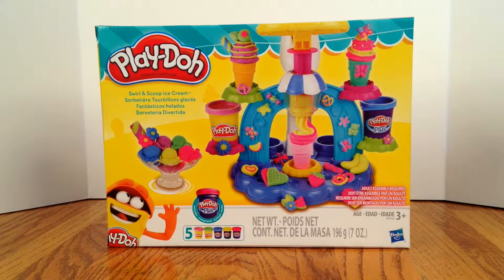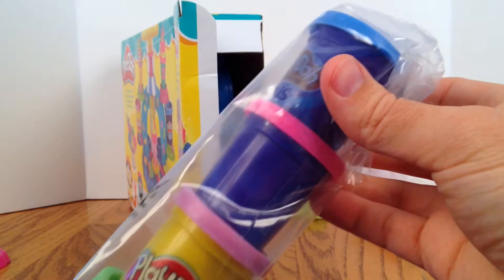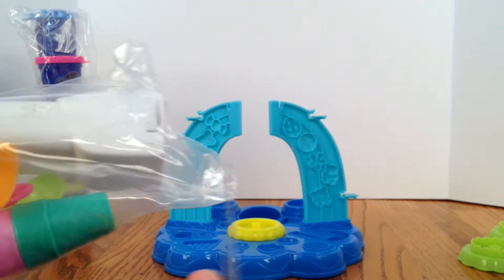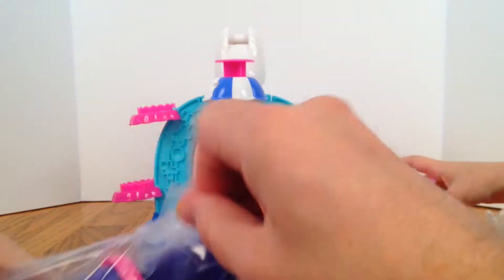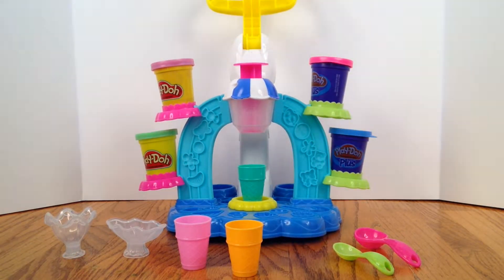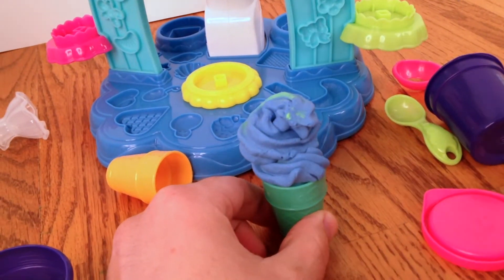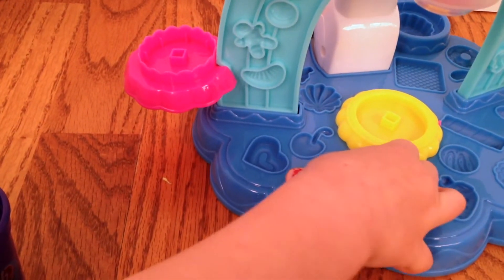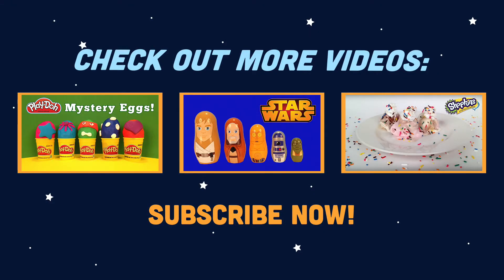Play Doh Swirl and Scoop Ice Cream Kit Unboxing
Join us in this toy unboxing video as we open up the Play Doh Swirl and Scoop Ice cream Kit!! We have two cute little helpers as we learn how to make play-doh ice cream and other play-doh surprises. There are so many fun play doh treats to make!

Don't forget to subscribe to our channel (It's out of this world fun!) to catch all our fun toy unboxing, blind bag, mystery surprise eggs, chocolate surprise eggs, toy playing, science experiments, family travel and DIY! Our channel is perfect for infants, babies, toddlers, preschoolers, school-age children and up

Check out some of our other out of this world fun videos!

Star Wars nesting dolls! See the fun nesting dolls stack and the surprises and blind bags that are inside

Who doesn't LOVE play-doh surprise eggs with Lalaoopsy, Littlest Pet Shop, Shopkins, Doc McStuffins, Hot Wheels and more!

Surprise eggs with blind packs that include: Sofia the First, My little pony squishy pops, Hello Kitty, Lalaloopsie, palace pets, and more

Chocolate surprise eggs galore! Minions, Avengers, Star Wars and Frozen Queen Elsa and Princess Anna and Olaf

My little pony, Hello Kitty, Palace Pets, Littlest Pet shop, Frozen, play-doh surprise eggs blind bags playlist